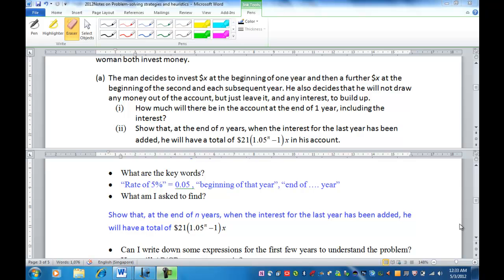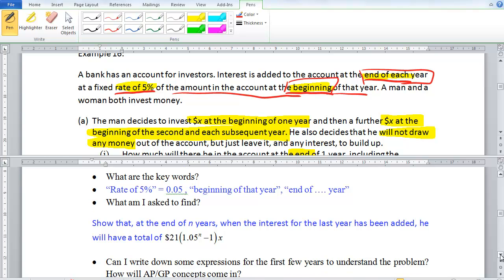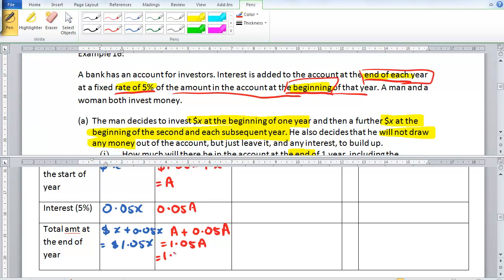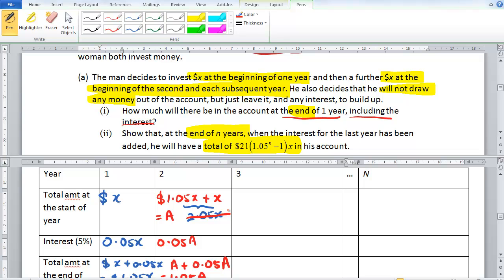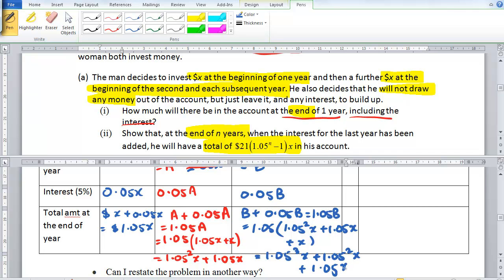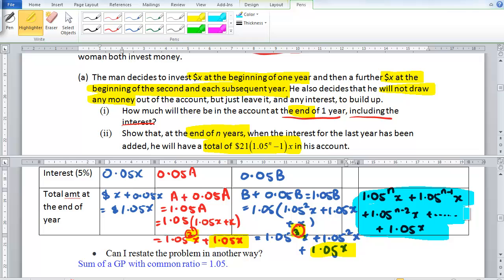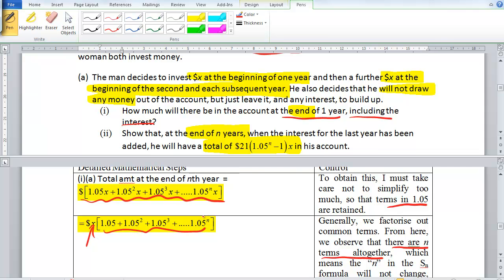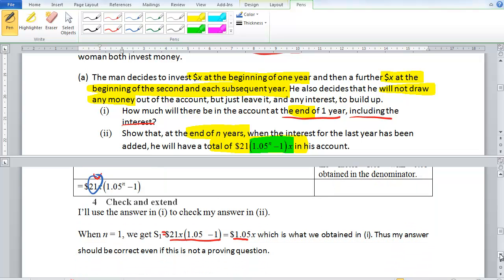APGP Example 16part 2